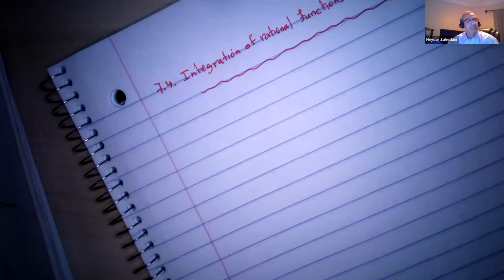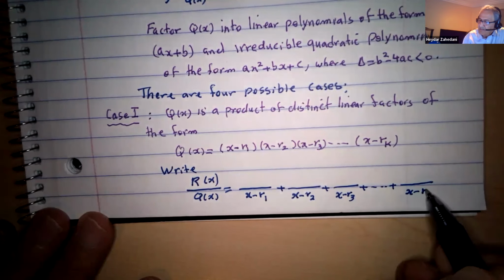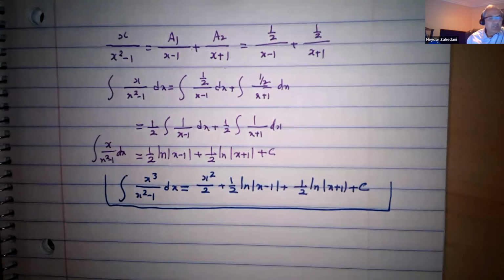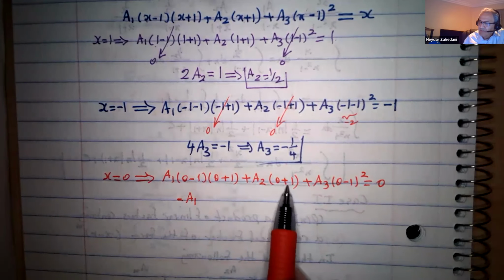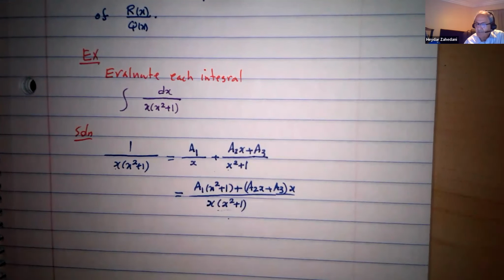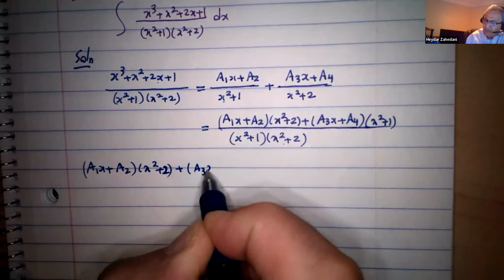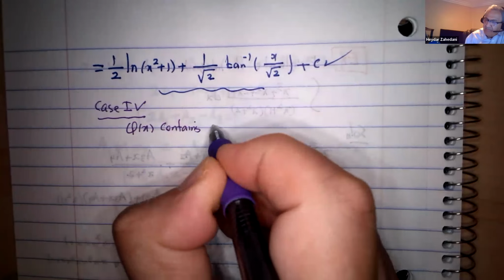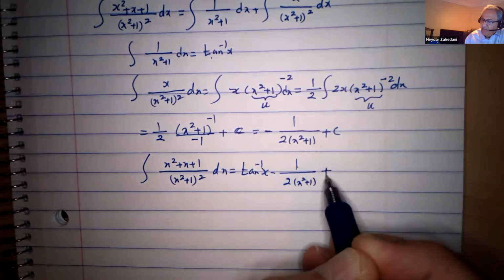Calculus II (part 8)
Calculus II (Integration of rational functions by partial fractions)